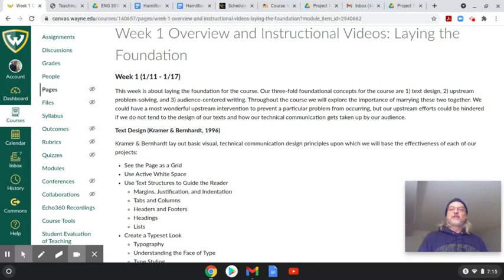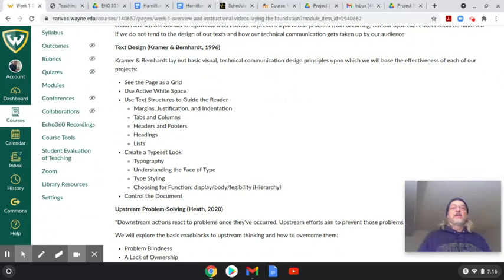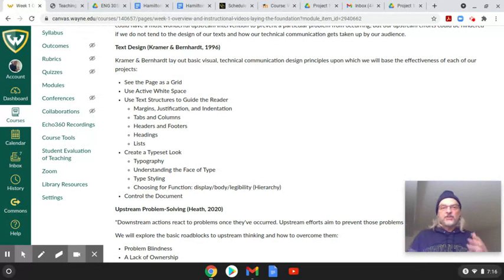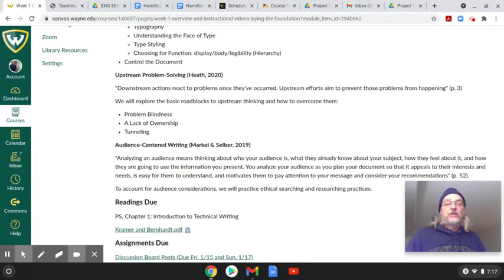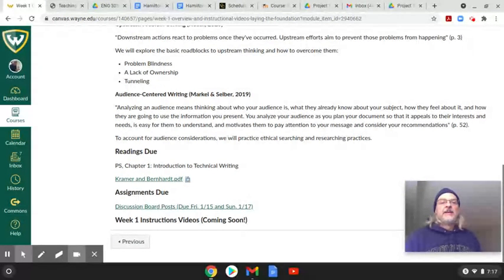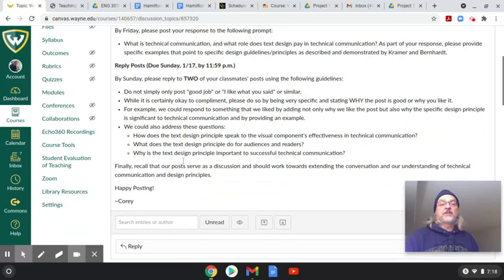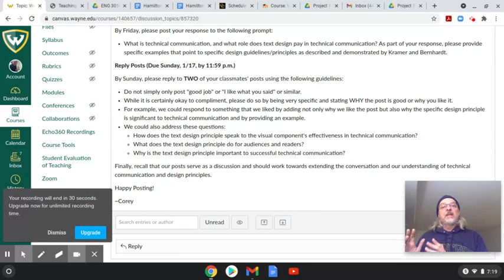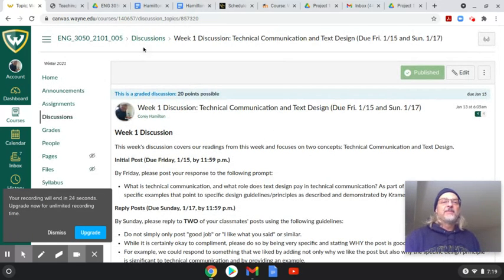ENG 3050 Winter 2021 Week 1 Overview Video